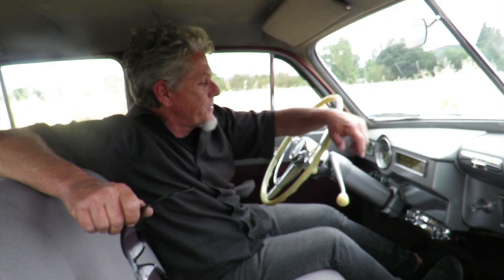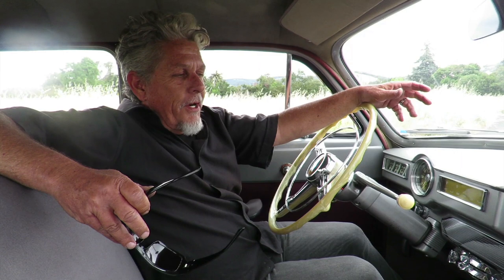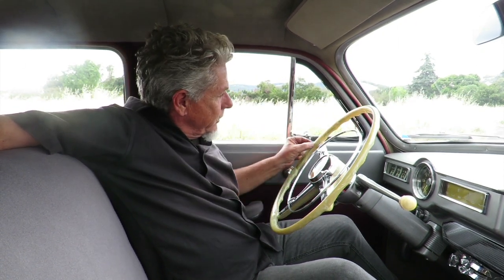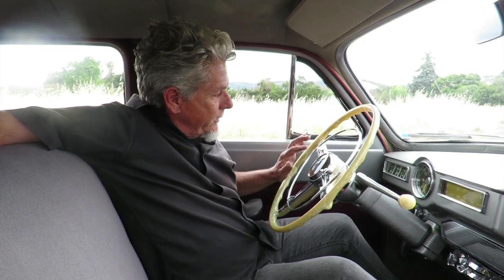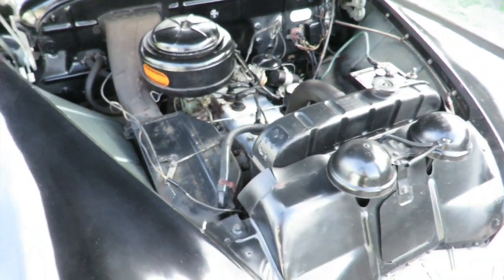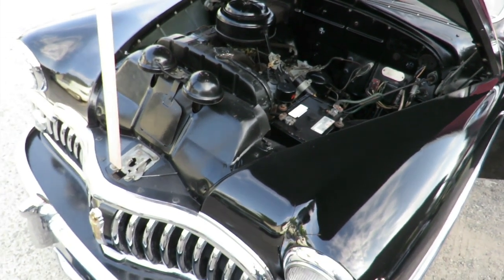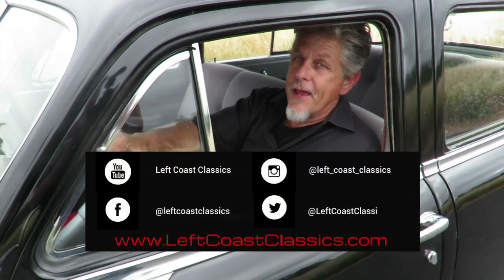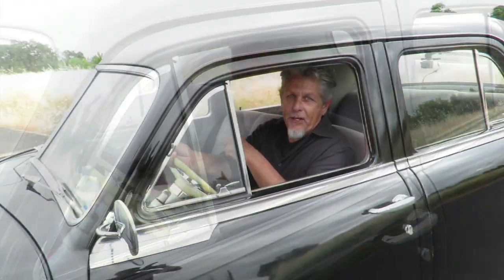Rare Original 1950 DeSoto Custom w/ Only 5,861 Miles!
to see this 1950 Desoto Custom for sale from Left Coast Classics in Sonoma California.

Another amazing time capsule has found it's way to Left Coast Classics! This well preserved, well maintained 1950 Desoto Custom has only 5,800 original actual miles! Having been driven under 100 miles per year on average, this one truly takes you back in time with so much originality. As you might imagine, its back-story is an interesting one.

This treasured preservation car is a very special one indeed and begs for its next owner to carry on with its preservation to assure it's continuing survival.

When you open the door you are overwhelmed by the newness of its original interior. The scent of mohair and original wool carpeting and seat fabric is intoxicating, unlike any new replacement interior could omit.

Under the hood it is equally well-preserved, still sporting the original gray paint on the block with super clean firewall still showing grease pencil and "OK" stamps right from the factory. The car starts; runs and drives beautifully with no issues. The undercarriage is amazingly tidy and looks nearly new.

The trim, chrome, lenses, bezels, knobs are all amazingly well preserved. The car was originally purchased with radio-delete. A factory radio was sourced and is included with the car along with an antenna and original speaker. All of the options and accessories are in working order. The trunk is well preserved as well, still sporting it's original spare, jack, chock and ornate trunk mat from the factory.

The body and paint are also very well preserved with a bit of expected patina. The chrome, trim, glass and lenses are original along with the original lacquer paint which has had some touch-up here and there over the years but has remained largely untouched.

for the full detailed description and to see the photo gallery of this original classic.

Video Timeline:
0:00 Story of the Car's Unique History
6:10 Let's go for a drive in this classic 1950 DeSoto!
7:04 Peek under the hood - Engine running and exhaust note
8:14 Magnet test - walk around showing solid body with a magnet
9:43 Undercarriage walk under
11:00 Enjoy a walk around the car with the engine running